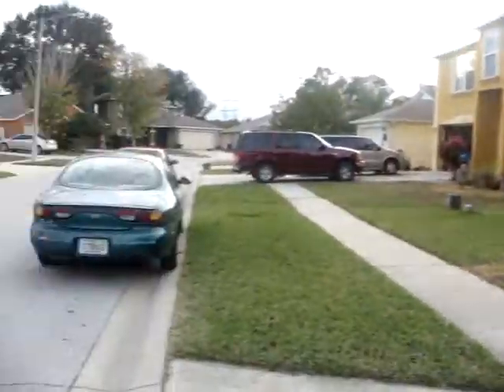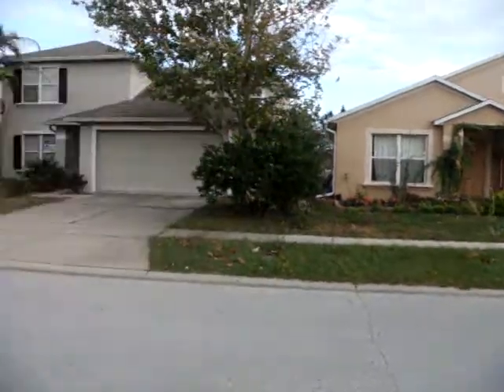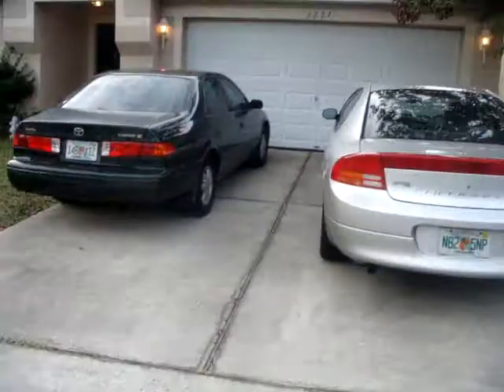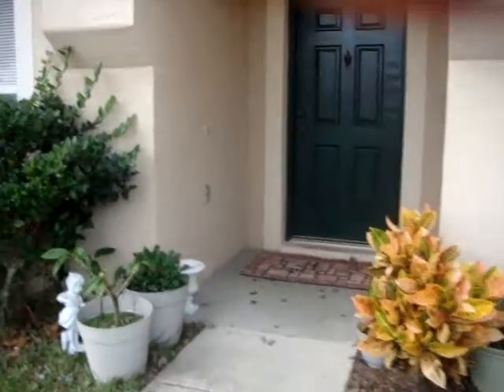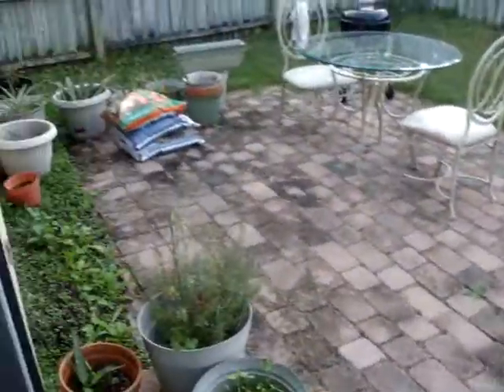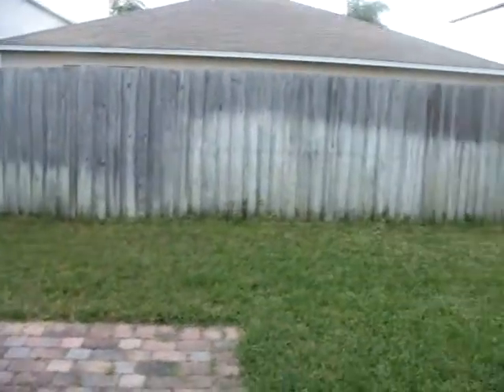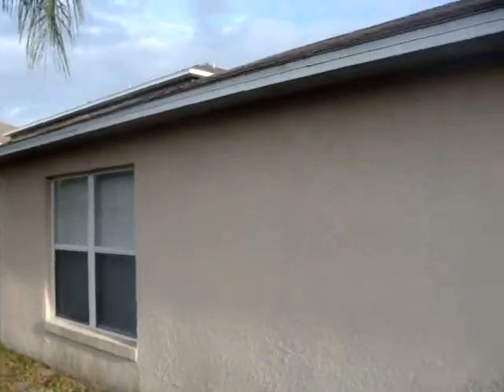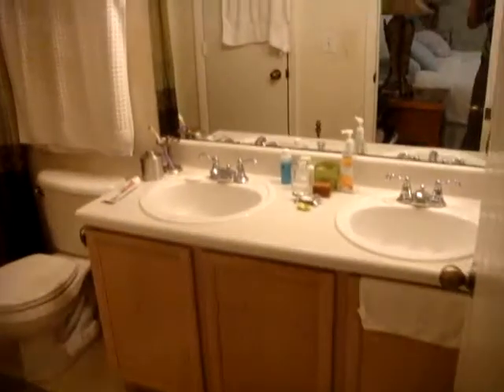3227 Natoma Way